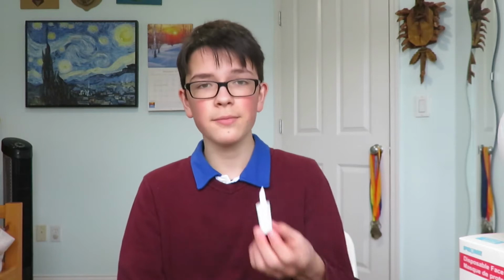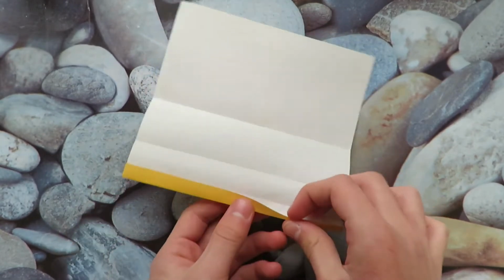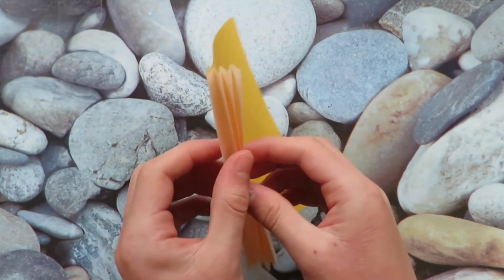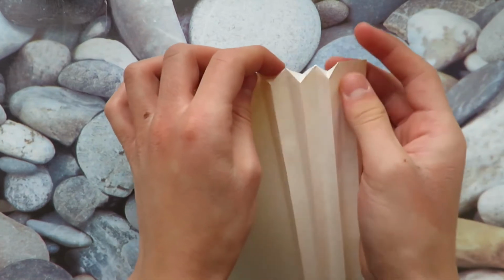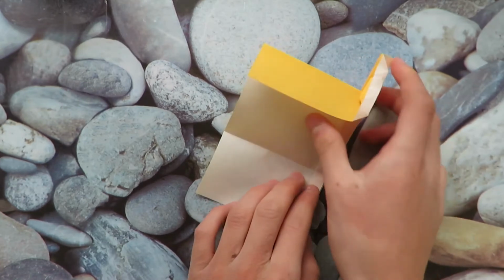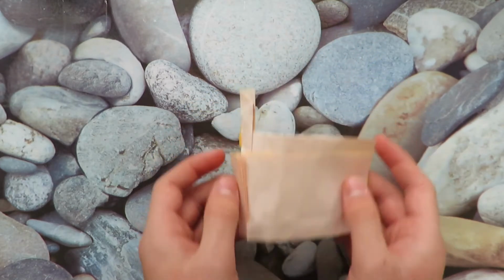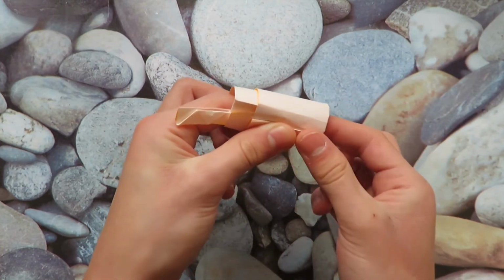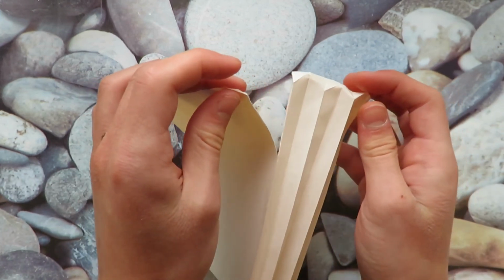Origami Candle: Christmas Eve Special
Hi Everyone Merry Christmas. In the spirt of Christmas I will be showing you how to make a candle. I messed up a ton while filming this model as you can see at the end of the video. However I hope that you are still able to fold it. I'd Also like to point out that I am taking a little break from the Origami Design series but I will hopefully be back soon. As always, Have Fun Folding.
 Title: Sleepy Little One
Title: Serenity
Additional Credits:
Model designed and Folded By: Me
Intro Made in: Blender 2.76
Intro made by: Myself
Video edited in: Shotcut
Video edited by: Me
Video filmed by: Also me
Video filmed on: PowerShot SX710 HS (Red)

Chapters:
0:00 Intro
0:26 First Steps
0:51 Elias Stretch
3:30 Candle stick
3:54 Candle holder
5:23 Lock
6:18 Fire
6:45 Finished!